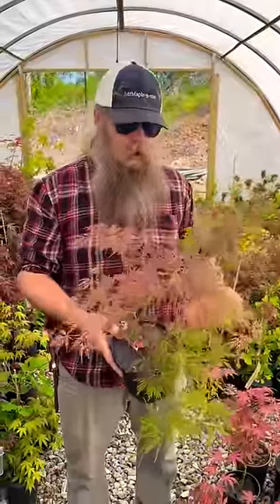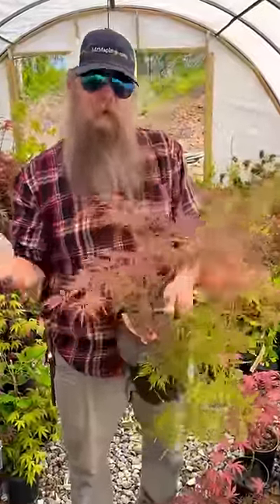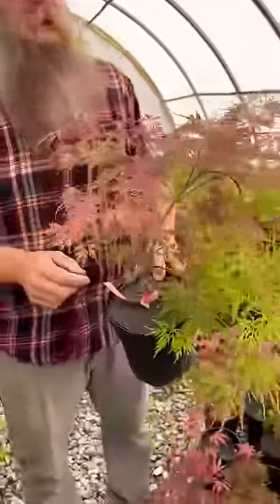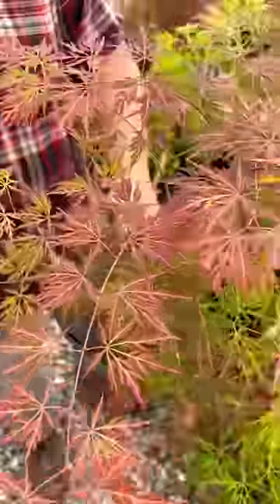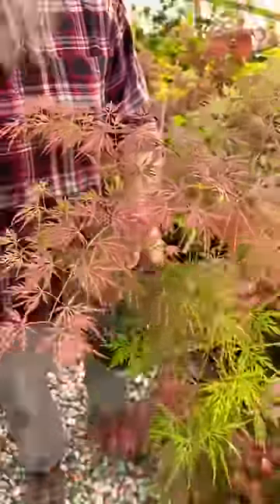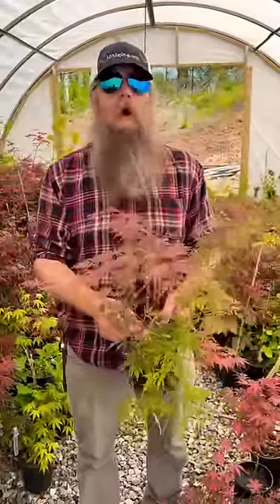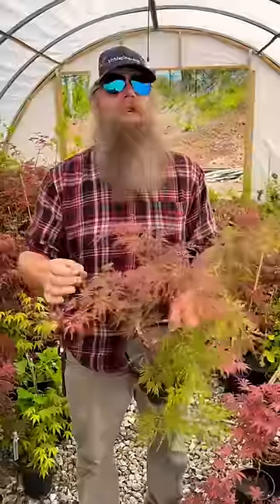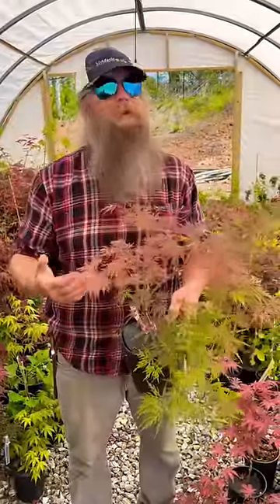Check out all the colors on ‘Orangeola’ japanesemaple gardening landscape SUB